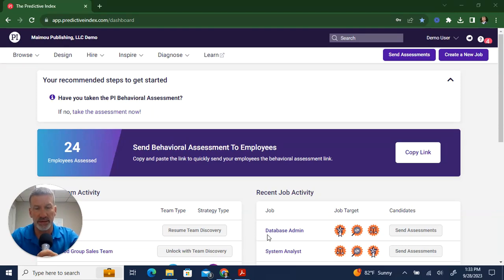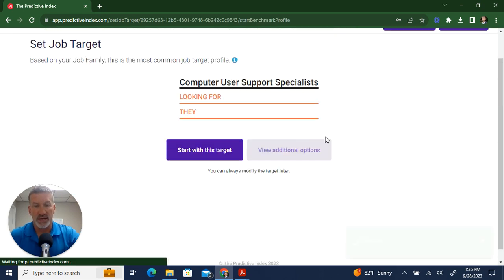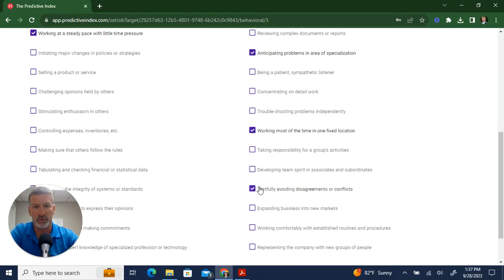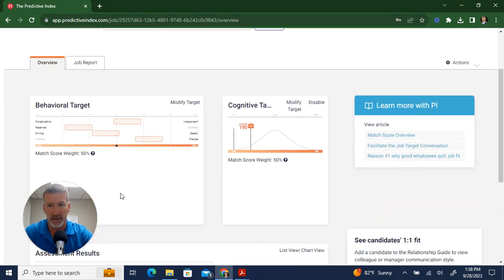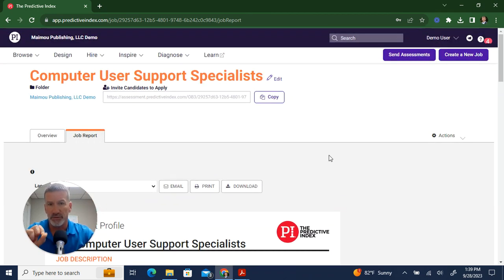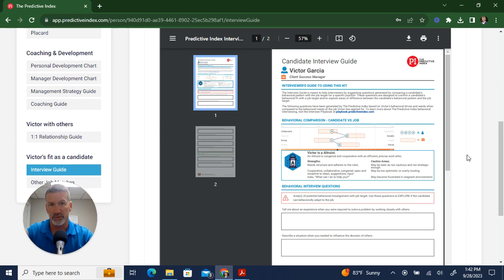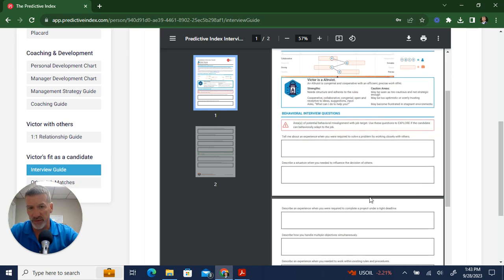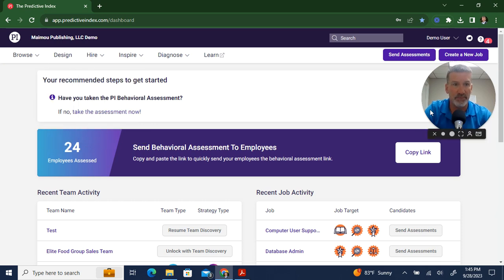Software Demo - The Predictive Index Hire Module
In this video, I will be demonstrating The Predictive Index Hire Module, specifically focusing on creating a new job, setting a job target, assessing candidates, reviewing candidates, interviewing candidates, and onboarding new employees. I will show you how to navigate the software and provide insights into the best behavioral profiles and cognitive assessments for each position. By the end of this video, you will have a clear understanding of how to use the Predictive Index Hire Module to find the right candidate for your job openings.

Go to officerseatlast.com for more information.